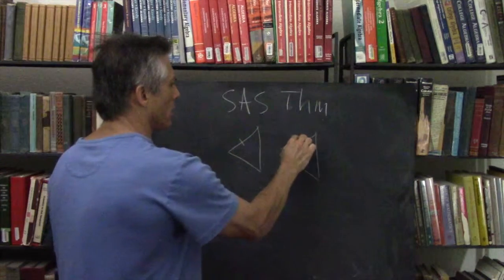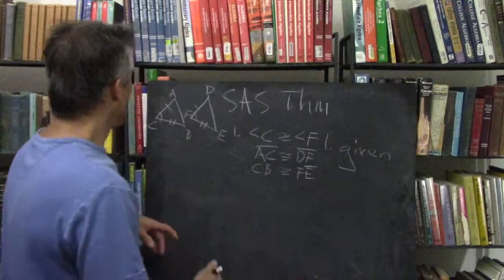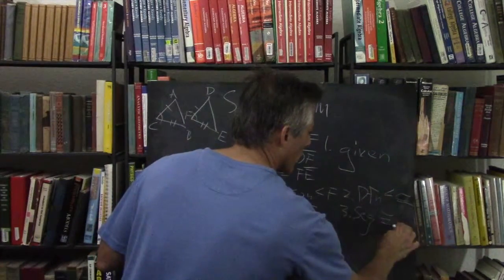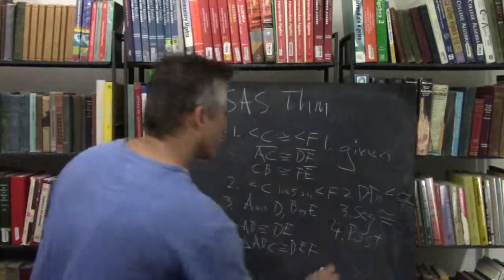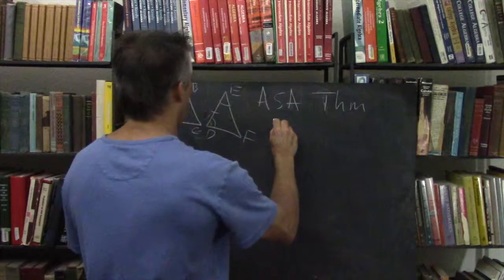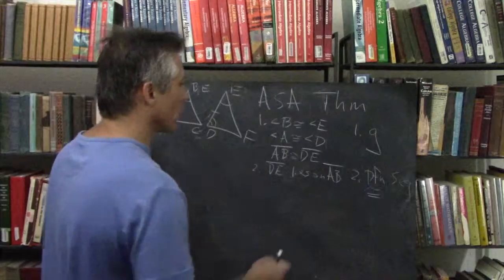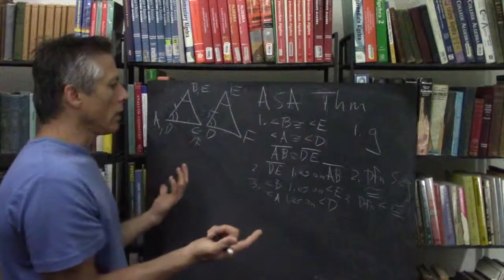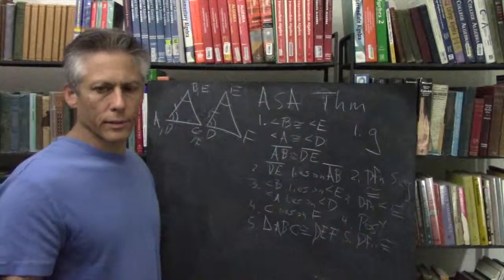4-2 Pt 2 Proofs of the SAS and ASA Theorems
Quick proofs of the SAS and ASA Triangle Congruence Theorems.